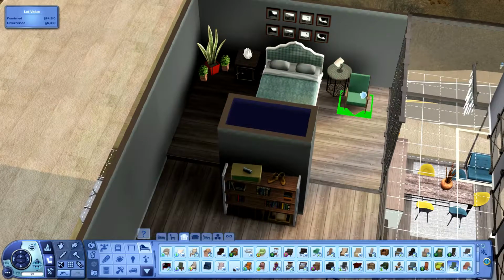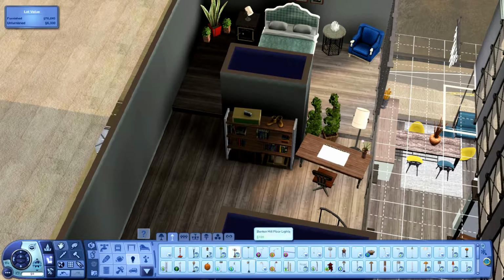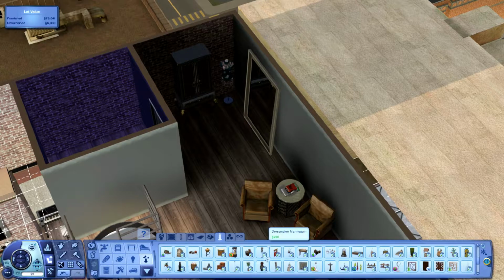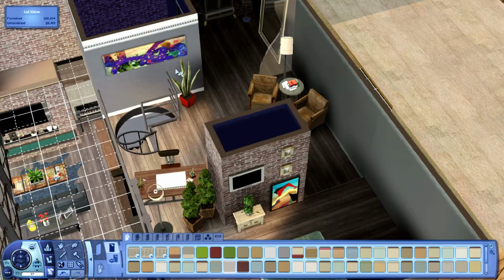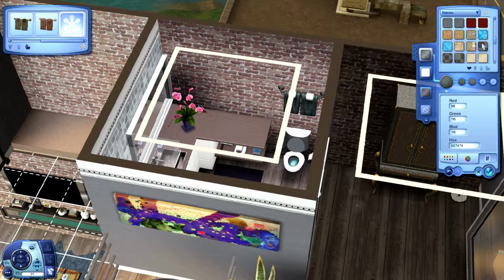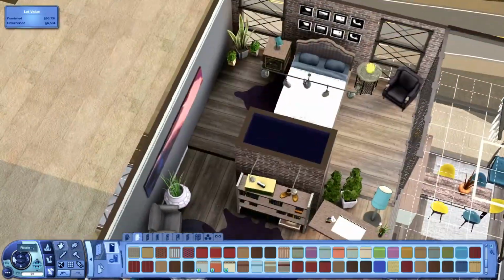The Sims 3 | Let's Gut | Veranda Villas: Part Two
Welcome to the new and improved Veranda Villas of Bridgeport

: Features:
- 1 loft bedroom
- 1.5 bathrooms
- Open plan layout
- Swanky decor
- Hot tub
- Music area

If you took a shot for every time I said 'absolutely' you'd be mighty drunk! I'm going to ABSOLUTELY try and expunge that word from future videos!

If you enjoyed this video, give it a thumbs up, leave me a comment down below, and if you're not already subscribed and like what you see, don't be a plum stranger, hit that button! ♡

♪♪ MUSIC ♪♪

♪♪ OTHER MUSIC ♪♪